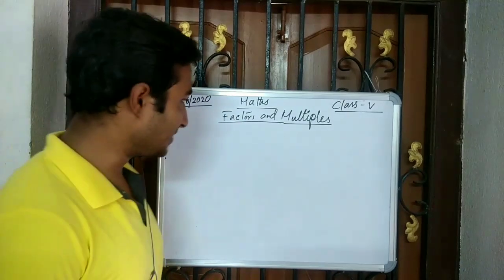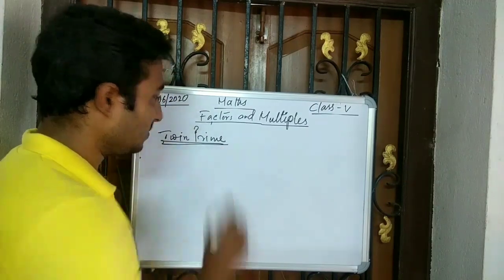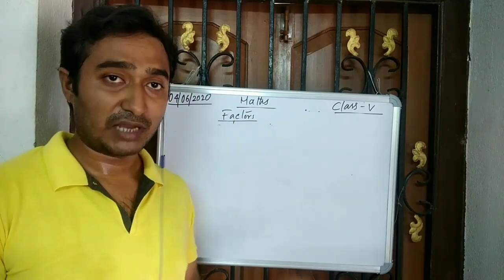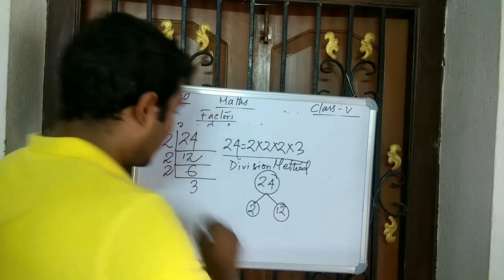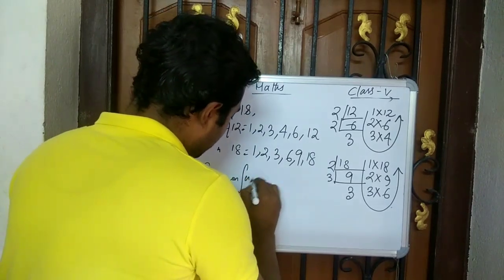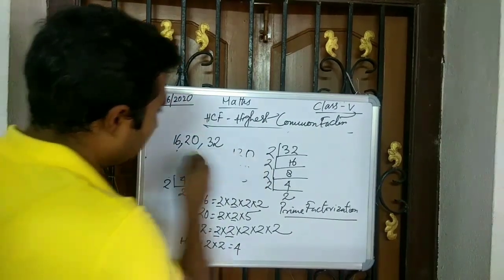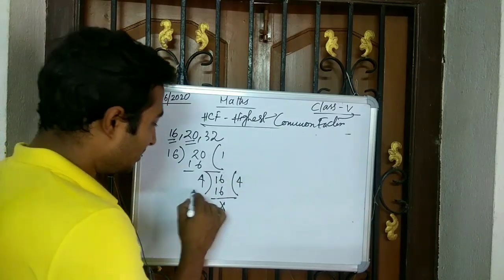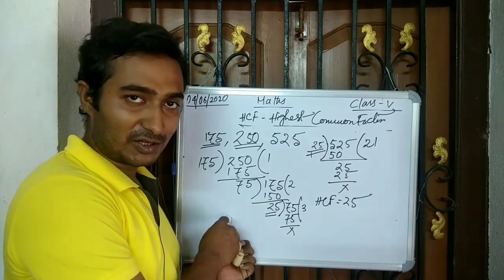Class V ¦¦ Factors and Multiples ¦¦ Unit 1